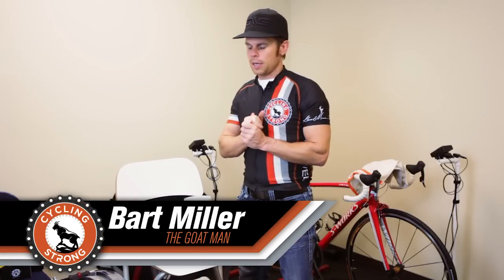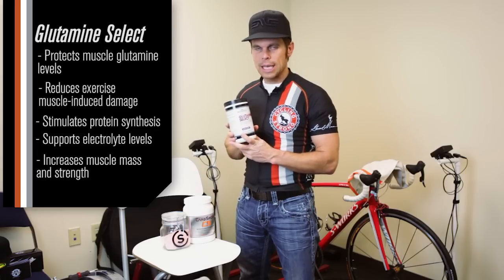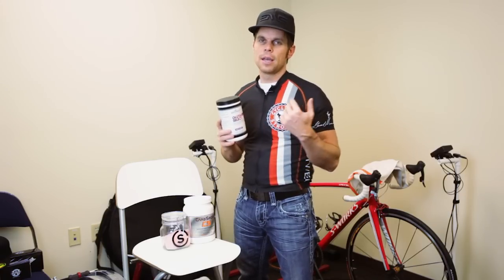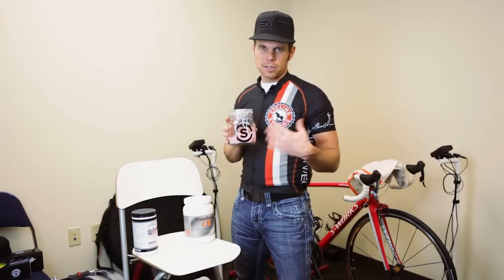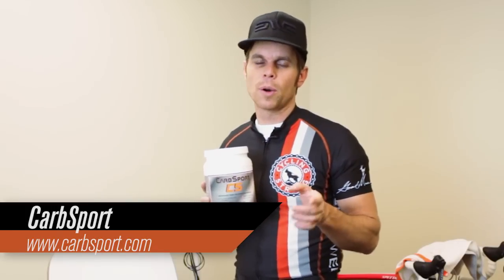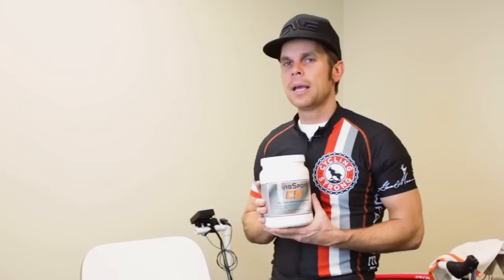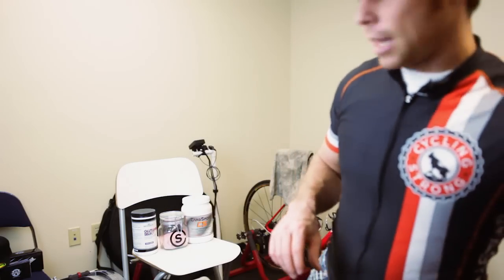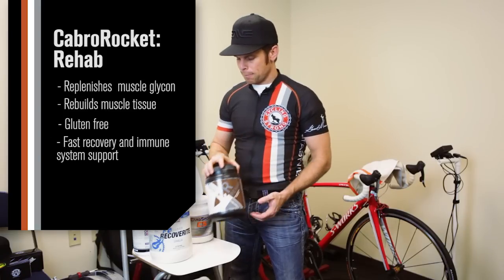Cramps in your legs and nutrition I use on the bike.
A lot of you have been asking what supplement I use on the bike to help prevent cramps and for nutrition. While I am not a nutritionist, here are some of the products I take while on the bike. As with anything, use caution when adding supplements to your diet.